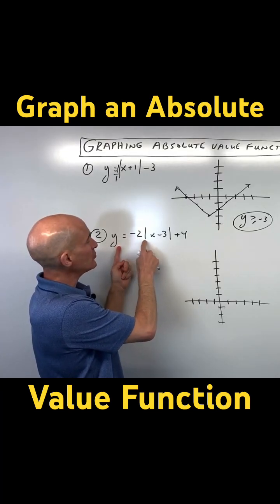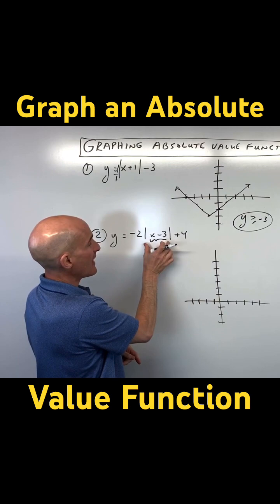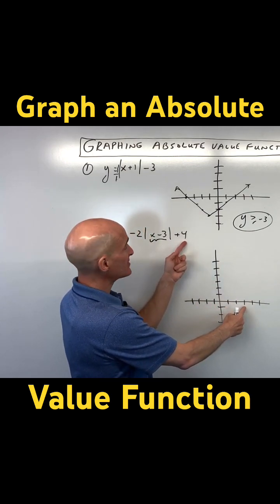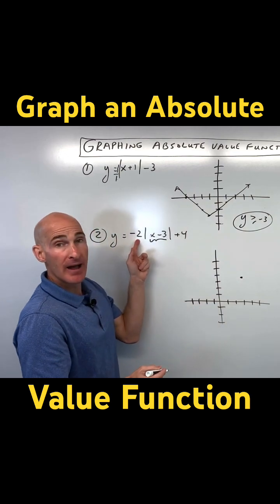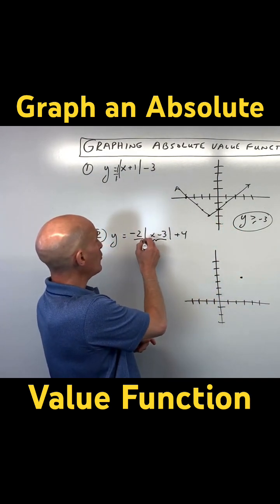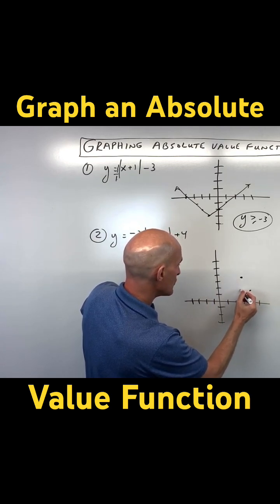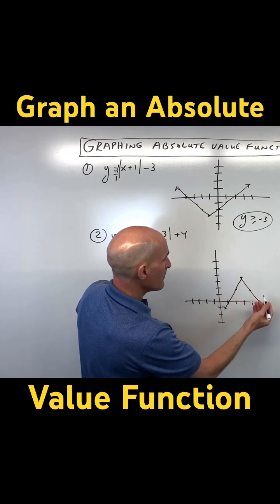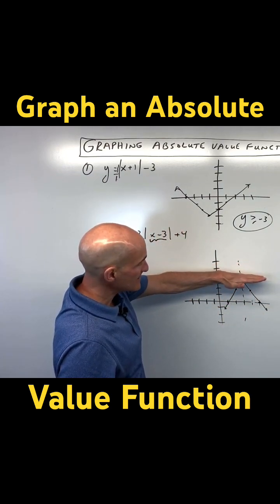How to Graph an Absolute Value Function (y=a|x-h|+k)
In this short video we discuss how to graph an absolute value function.